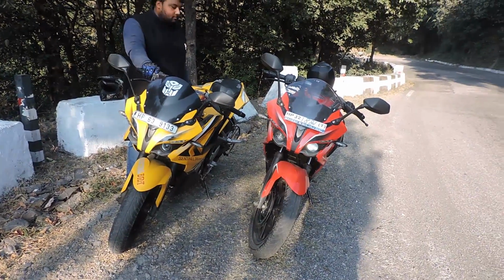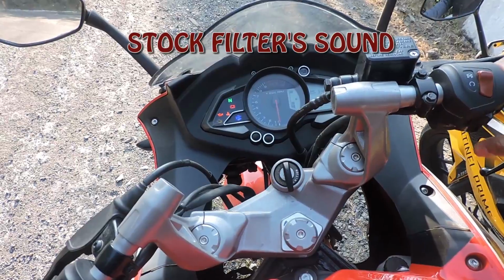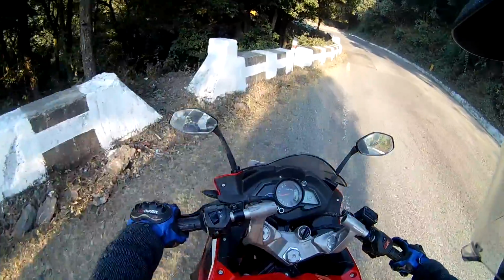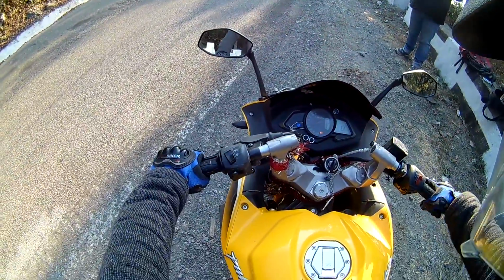Modified pulsar 200 rs with k&n filter Full Review | Sound of stock filter of pulsar 200 rs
Hello guys

In this video showing difference between k&n 1060 conical filter & pulsar 200rs stock filter sound.

The k&n air filter feel so aggressive & sporty and So loud as compare to stock filter of pulsar rs200.

BIKES IN THIS VIDEO :

1) RED PULSAR 200RS WITH STOCK AIR FILTER.
2)YELLOW PULSAR 200RS WITH K&N AIR FILTER.

1) K&N RC1060
2) K&N R1100

More accessories you can buy for your pulsar rs200
5) DB Visor
4) winget
3) Angle or ring lights
2) Rear view mirrors
1) Frame slider